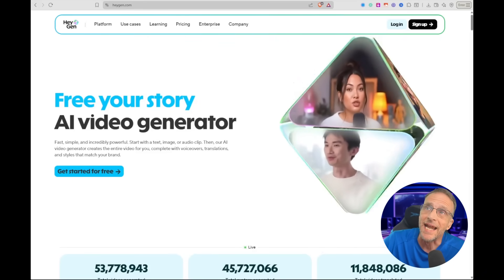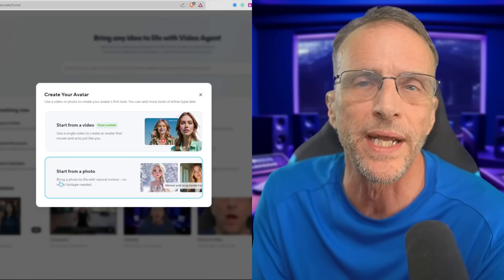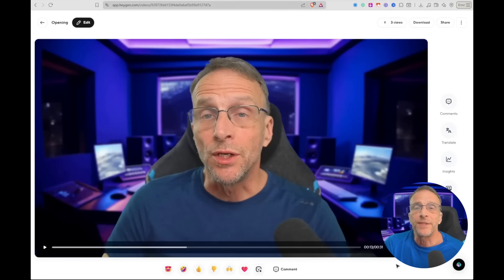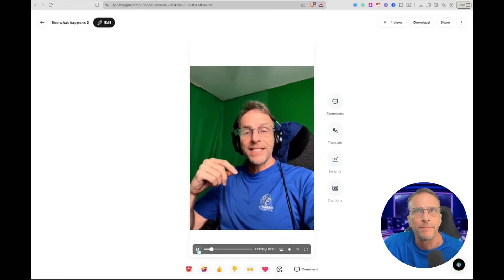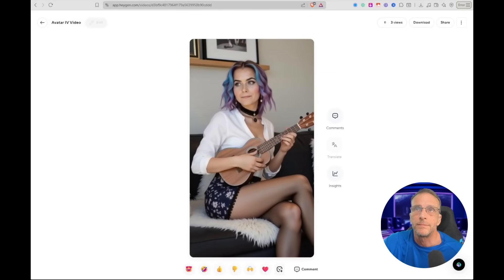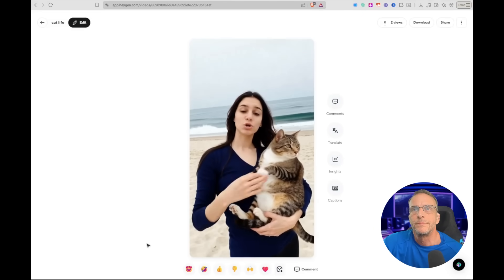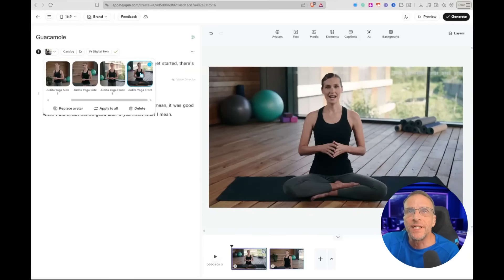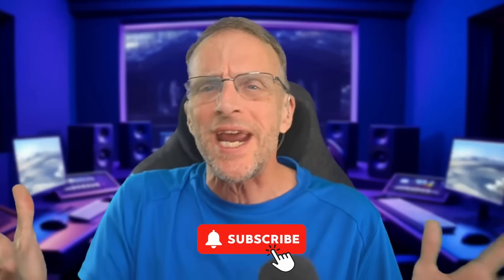AI Avatars That Fool Everyone!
Digital Twins and Photo to Video Avatars from HeyGen are the most realistic AI Avatars I've seen yet! Basically undetectable unless you're really looking for it.

HeyGen has been the leader in realistic AI avatars, basically since the beginning and, I've learned that I've been fooled multiple times by the technology without knowing it, even though I'm IMMERSED in the AI Avatar space!

0:00 — Welcome & Introduction
0:31 — HeyGen Avatar IV Example
0:59 — Why This Video: Realism in Avatars
1:20 — Being Fooled by AI Avatars
2:23 — Creating Your Own Avatar: Video vs. Photo
4:21 — Using Your Own Voice vs. Text-to-Speech
5:44 — Voice Mirroring & Customization
7:14 — Product Placement Tool Example
9:19 — Multi-Scene Video Creation
11:08 — Captions & Editing Tips

Bob Doyle Media explores the creative uses of AI, diving into topics generative AI art and video, AI music, voice cloning, AI filmmaking and other topics that enable the creative individual to better express himself through audiovisual means.